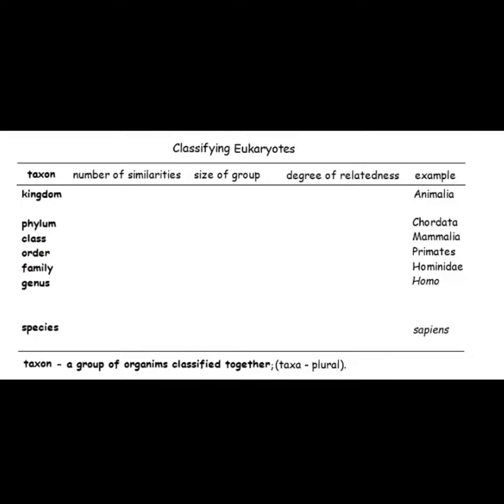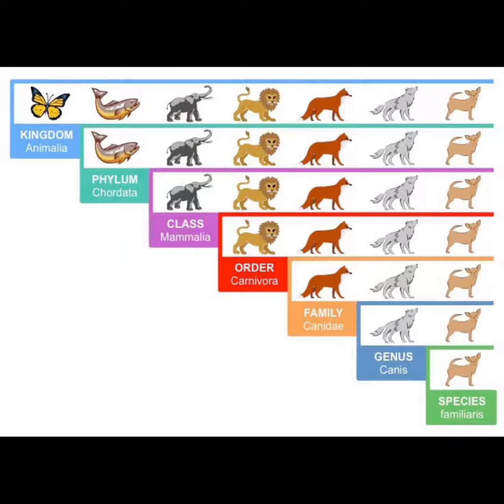Classification of biodiversity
Nina, Jisun and YoonJin